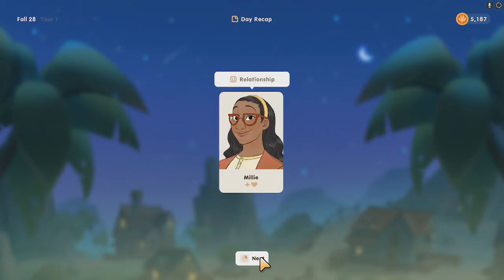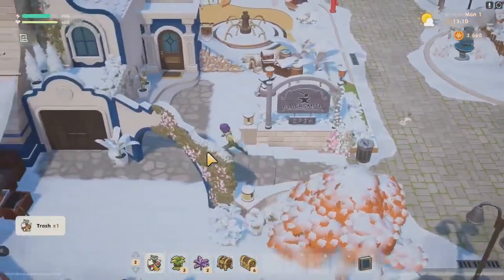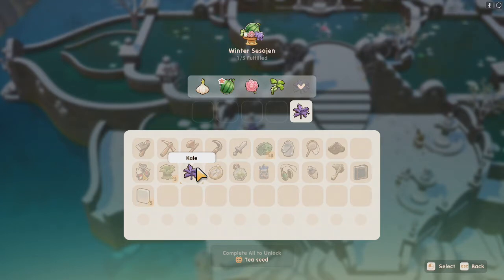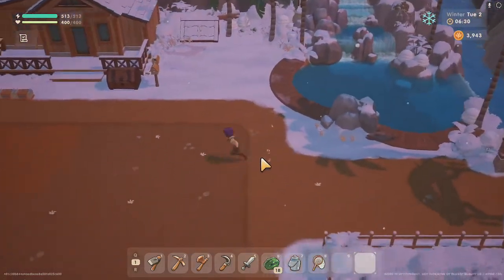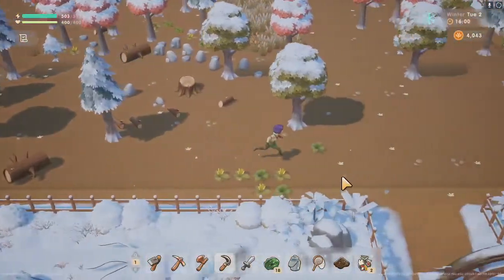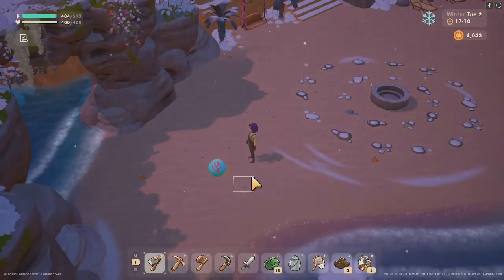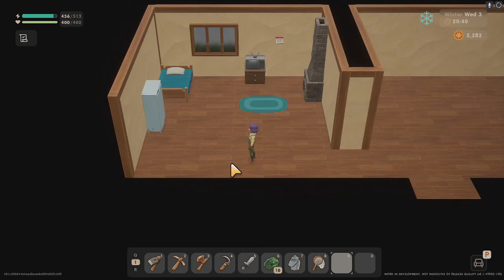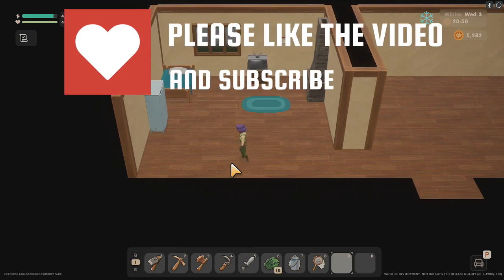Coral Island Early Access Gameplay | Episode 23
In this episode, it's the beginning of Winter and we build the mill needed to use the silo, do some foraging, and take care of the farm.

Coral Island is a vibrant and laid-back reimagining of farm sim games. Be who you want and experience enchanting island living at your own pace—live off the land, nurture animals, build relationships with a diverse cast of townsfolk, and make the world around you a more vital and harmonious place.